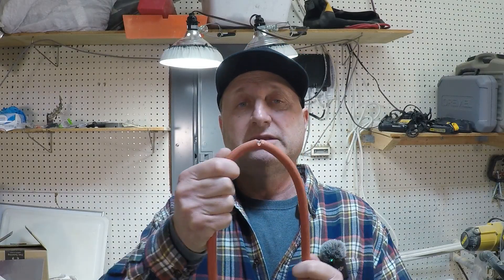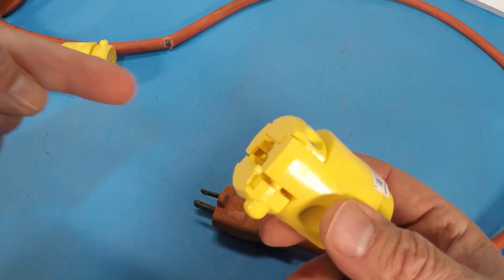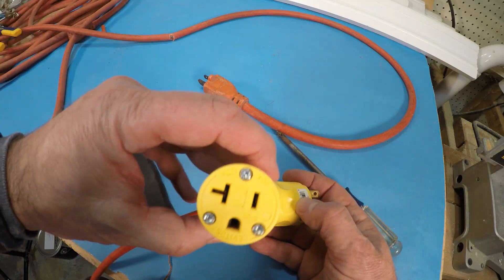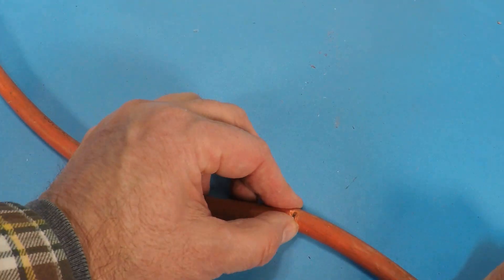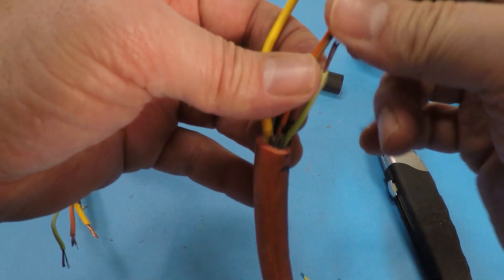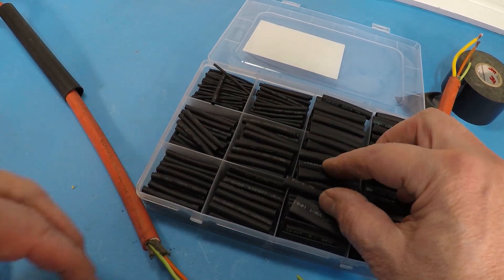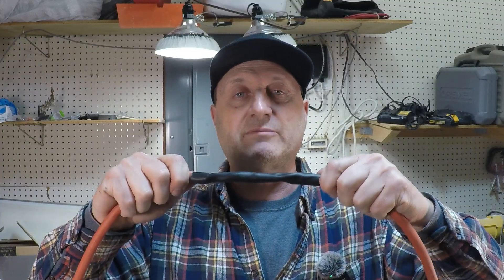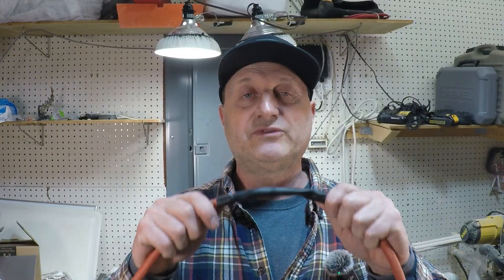The Surprisingly Best Way to Repair an Extension Cord or Appliance Cord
How to Repair an Extension Cord

Need to fix a damaged extension cord? ⚡ In this video, we show you the best way to repair an extension cord safely and effectively-whether it's frayed, cut, or has a broken plug. Don't throw it away-repair it the right way and save money!

✅ What You'll Learn:

How to splice and reconnect extension cord wires

Tools needed for extension cord repair

When to use a new plug vs. replacing the cord

Extension cord safety tips

DIY repair vs. buying a new cord

Whether you're a DIY enthusiast or just trying to fix a cord in your garage, this step-by-step guide will help you make safe extension cord repairs that last.

🔧 Save money, stay safe, and get your tools powered up again!